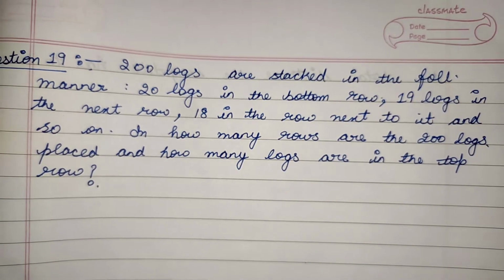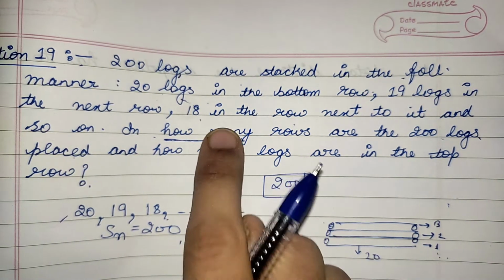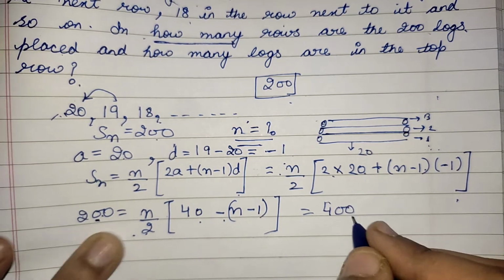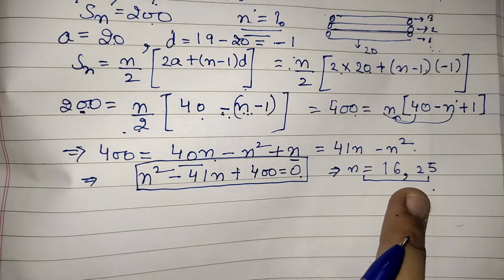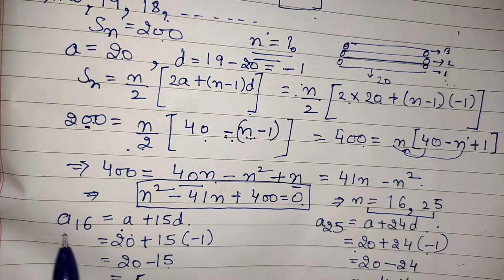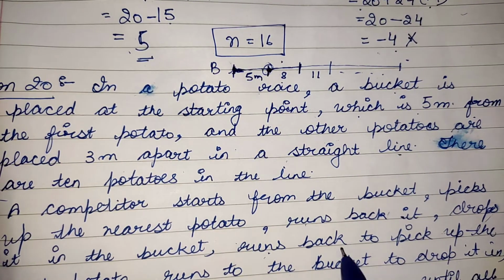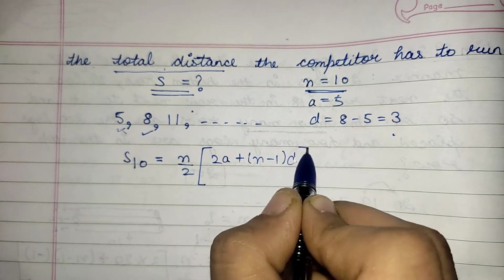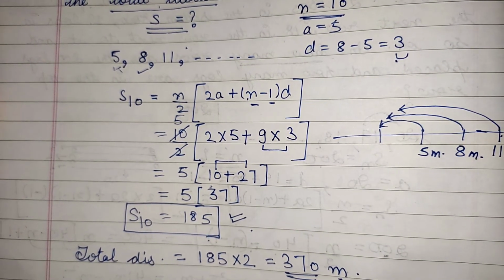Arithmetic Progression | Class 10 | Chapter 5 | Examples of Exercise 5.3- Part 4